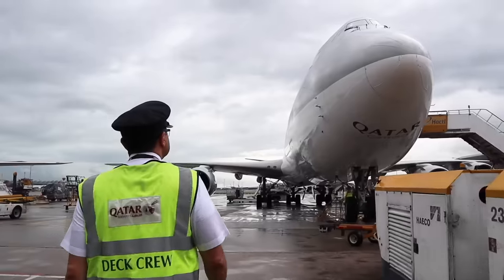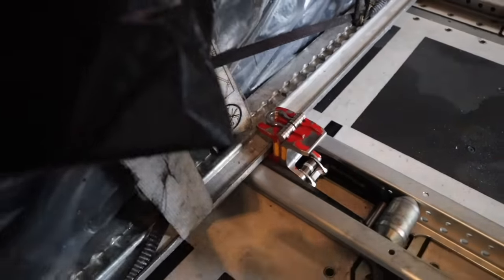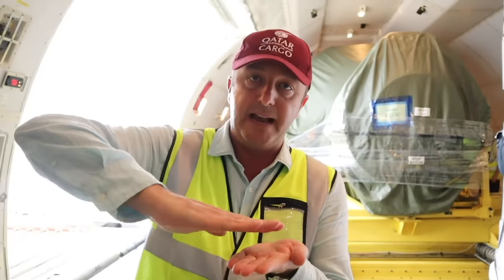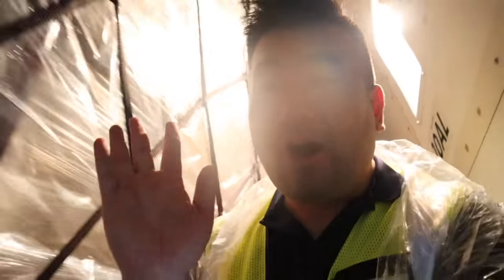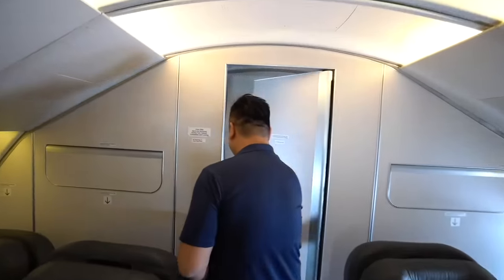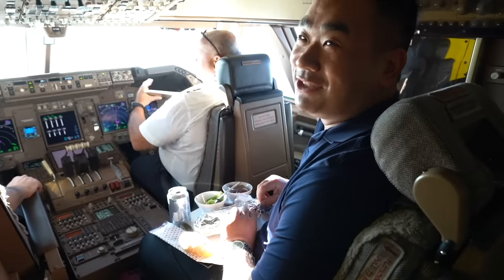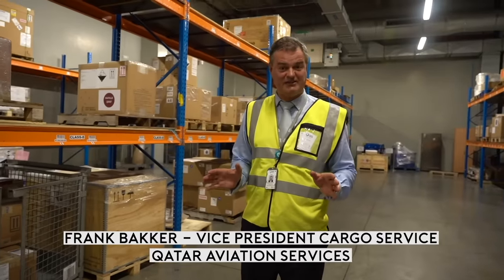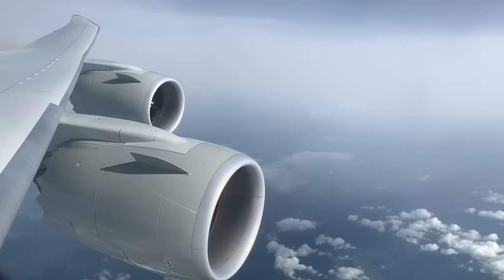Flying on Qatar Airways B747-8 Cargo Plane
I traveled on Qatar Airways Cargo B747-8F from Hong Kong to Doha. This video shares a rare insight into the airline cargo business. I documented all cargo loading and operation activities in Hong Kong before flying on the Qatar Airways 747-8 cargo plane to Doha.

In the video, all the cargo operation activities were highlighted and you can see how cargo flight differ to the passenger flight. After landing in Doha, I got to visit the Qatar Airways Cargo facilities.

For more information on Qatar Airways Cargo, visit their LinkedIn